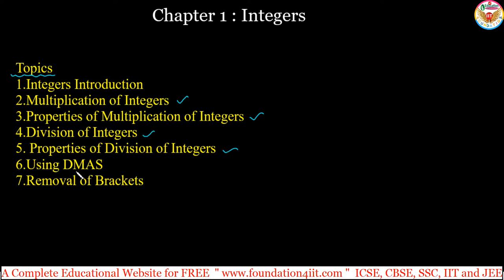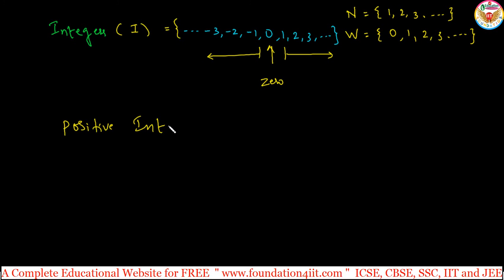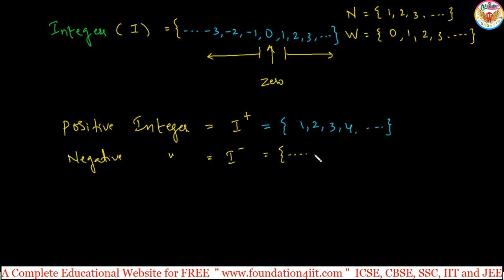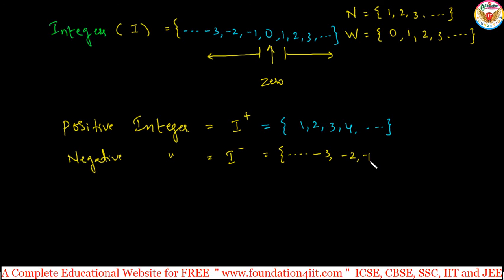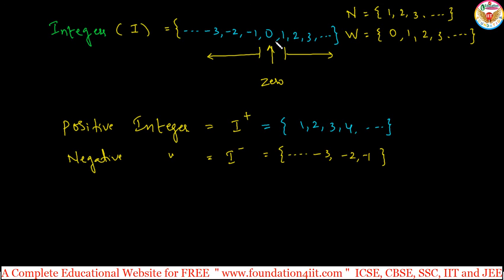Integers Introduction || Class 7 Maths